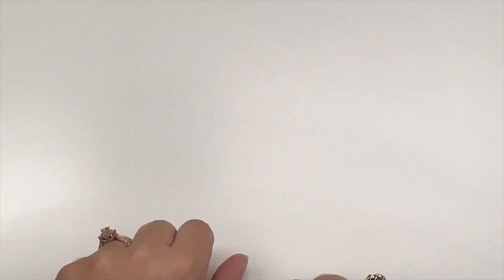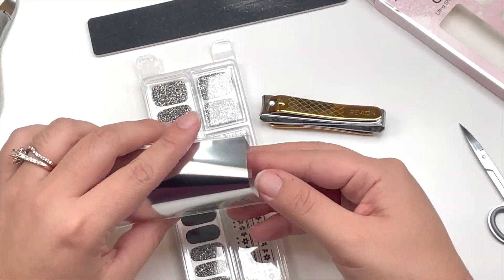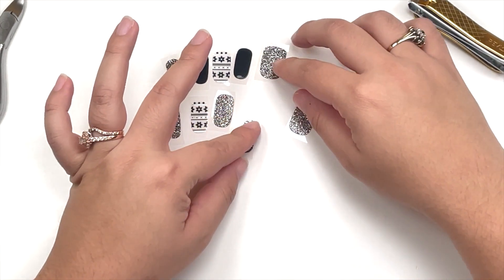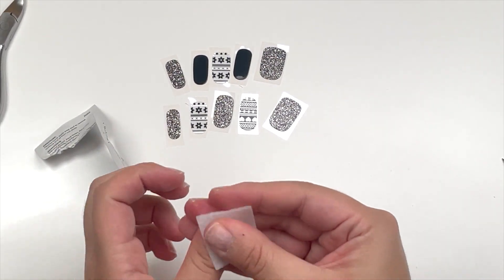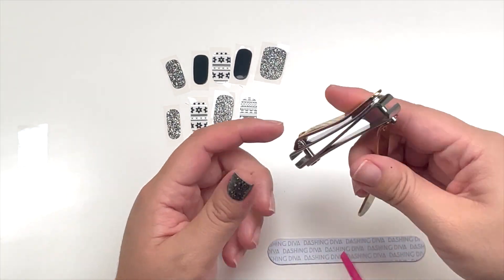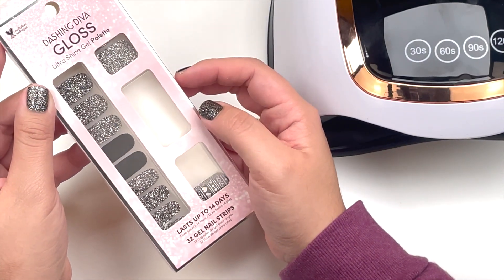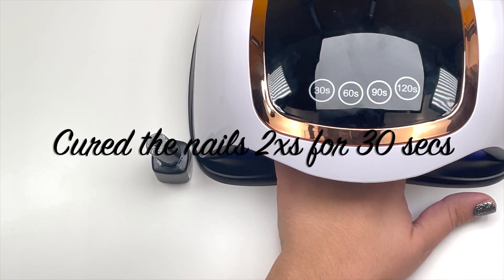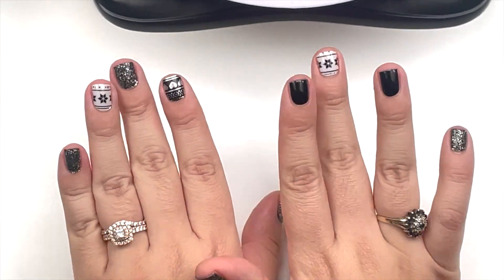Dashing Diva Nail Strips | New Years Nails | 2023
I hope you enjoy my nails tutorial. Come back next week for another tutorial.

🌟 nail filer
🌟nail clippers
🌟curing led lamp
🌟curing gel polish
🌟alcohol (remove tackiness on nails)
🌟cotton balls